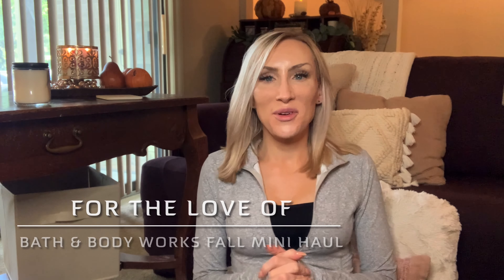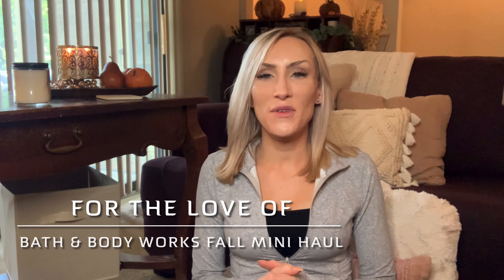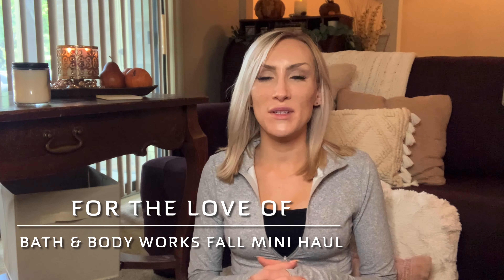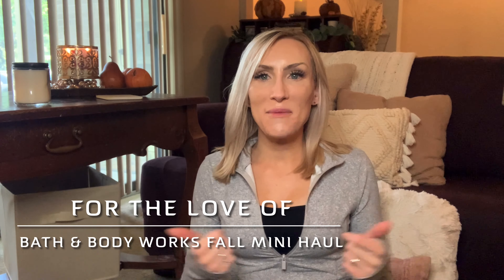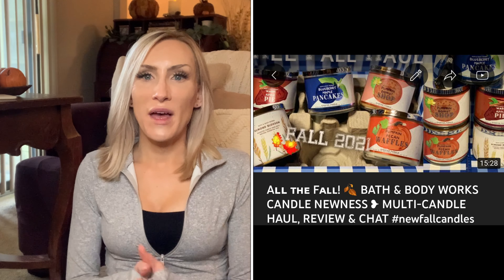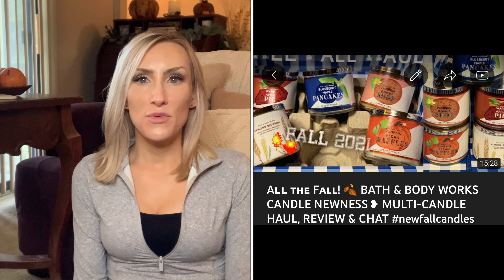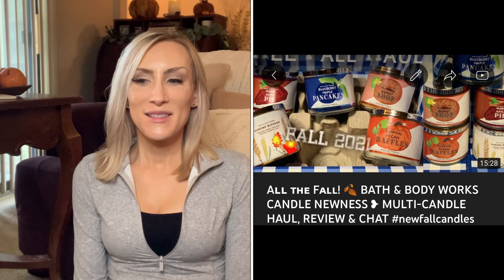Bᴀᴛʜ & Bᴏᴅʏ Wᴏʀᴋs | Fᴀʟʟ 2021 Hᴀᴜʟ Soaps, Wallflowers & Impressions + Pumpkin Carving Cᴀɴᴅʟᴇ 🎃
Bath & Body Works Fall ⬇️ TIMESTAMPS BELOW

🍂 Wallflowers @ 412
🎃 Soaps @ 903
🍂 Pumpkin Carving @ 1403